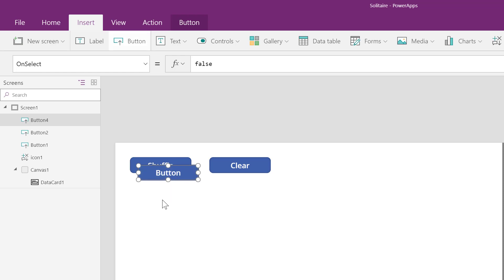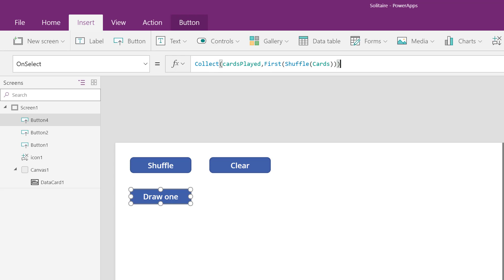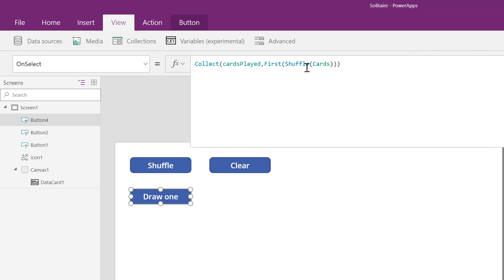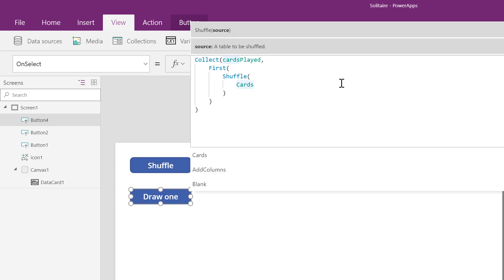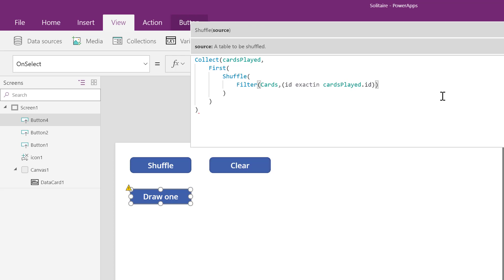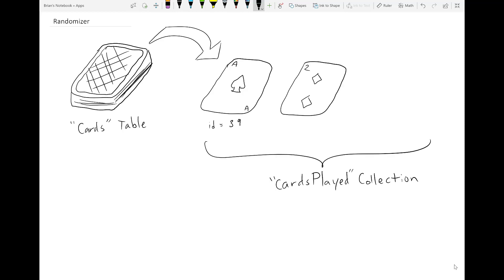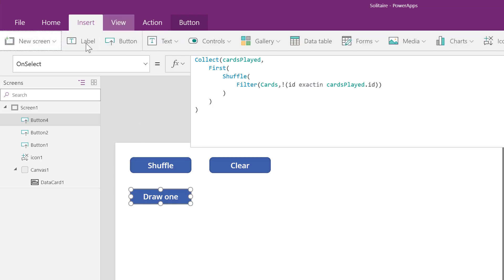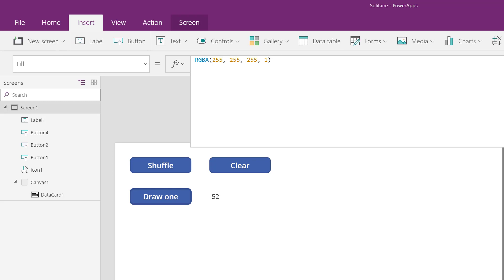Solitaire - 3 - Shuffle Deck (Part 2) [PowerApps]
You can select a random record with the Filter() function and a collection. This scheme can be used in any app that involves random selection.